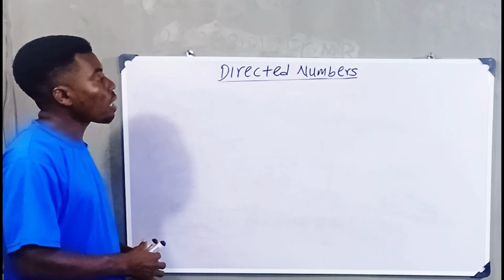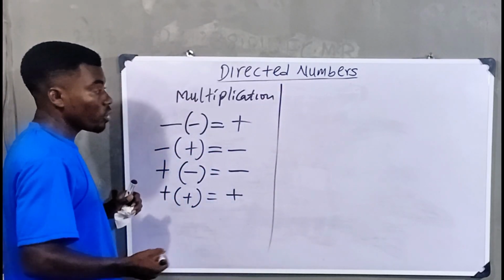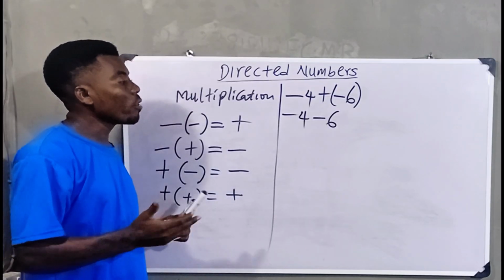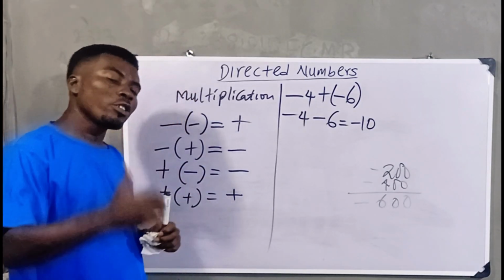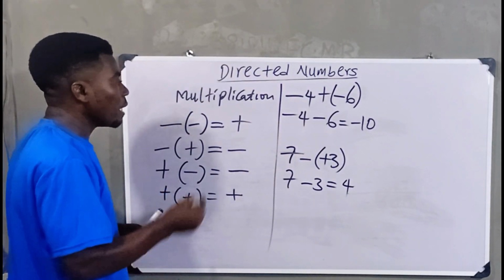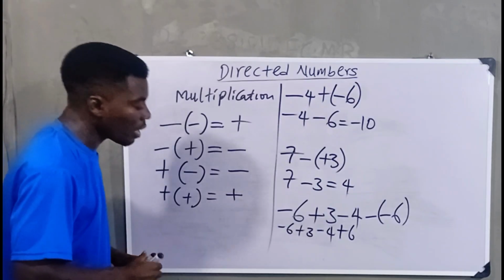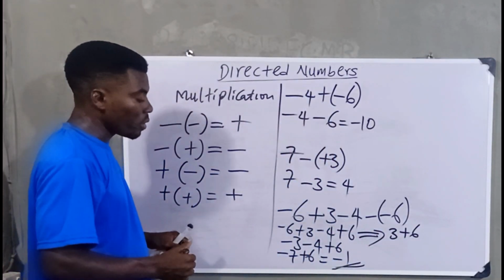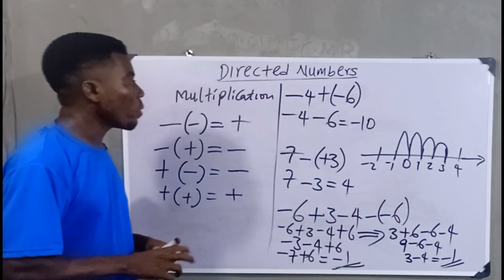Directed Numbers 2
📘 Directed Numbers Made Simple!
Struggling with positive and negative numbers? 🤔 In this video, we break down Directed Numbers in the easiest way possible! You’ll learn:
✅ What directed numbers are
✅ How to add, subtract, multiply, and divide them
✅ Simple tricks to avoid sign mistakes
✅ Real-life examples to understand positive and negative values

Perfect for students preparing for WAEC, JAMB, NECO, or secondary school exams, and anyone who wants to sharpen their math skills.

👉 Watch till the end for solved examples and quick tips that will make you a pro at handling directed numbers!